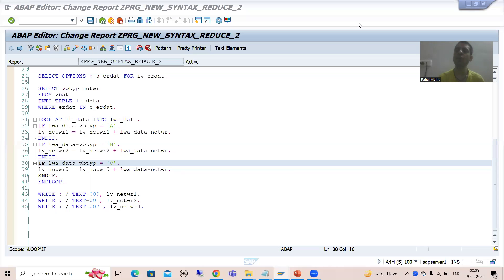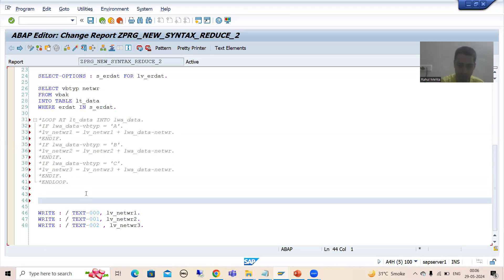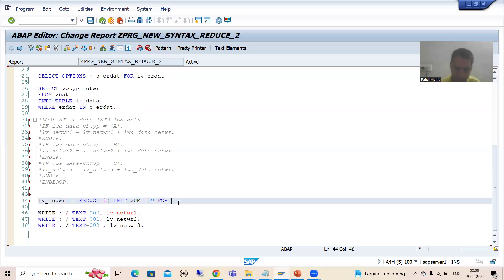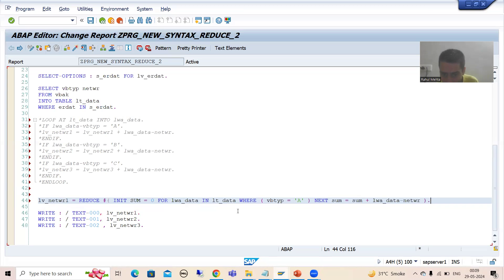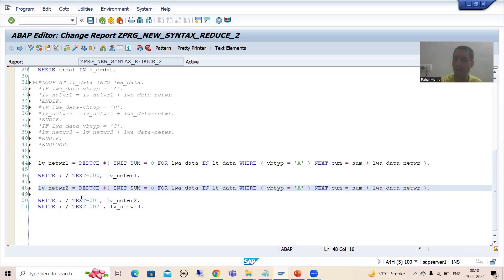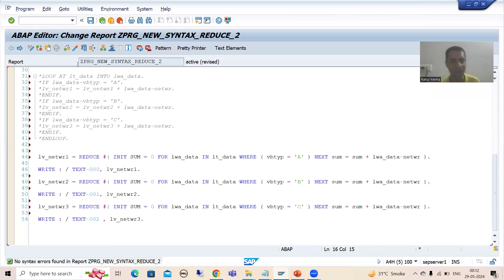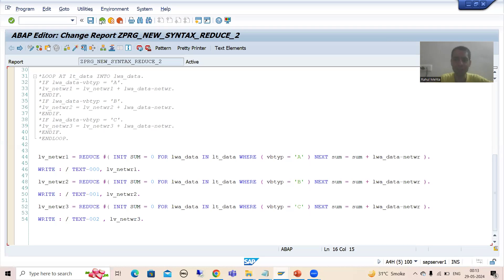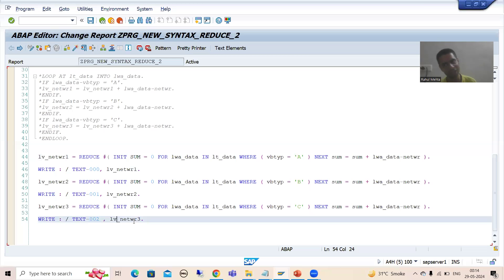31 - SAP ABAP New Syntax - REDUCE Operator As a Replacement of LOOP Part5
-Calculated the Total Using REDUCE Operator.